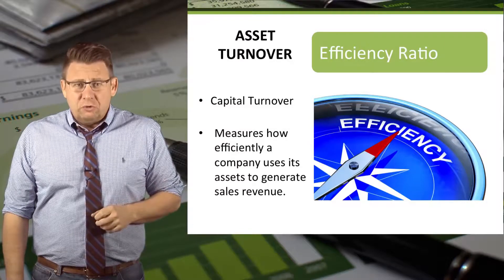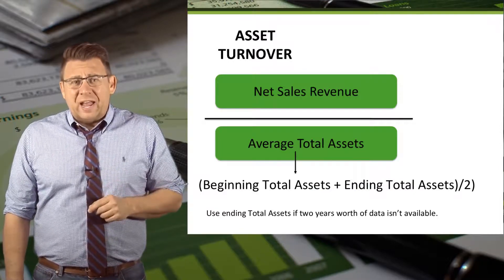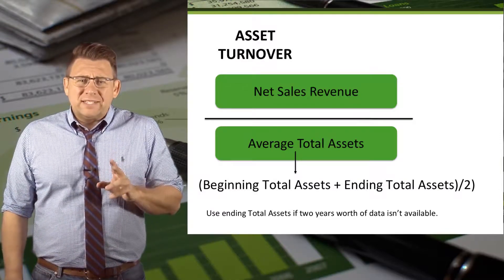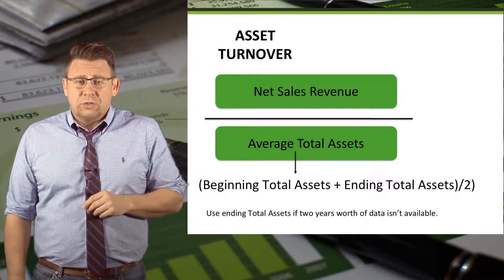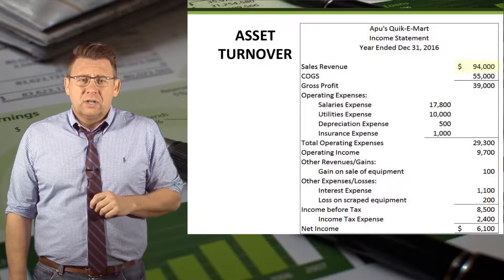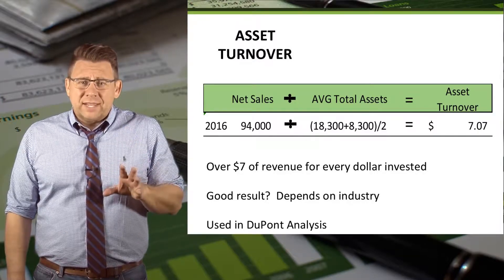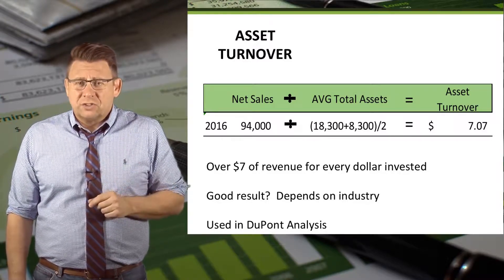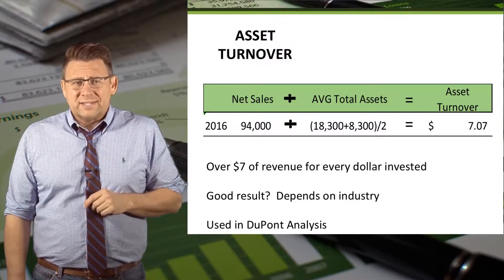Financial Accounting Asset Turnover Ratio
BEST ACCOUNTING TUTORIALS ON YOUTUBE ! This is a great Accounting tutorial for the Basics of Accounting for beginners. The easiest way to keeps debits and credits, and Assets = Liabilities + Equity ( Accounting Equation) straight.You can use the information in the video on your first day of Accounting class all the way tho being a CPA. Debits, Credits, Assets, Draw, Expenses, Liabilities, Equity, Revenue. This video has a very basic example and can be used in the most advanced situations. Learn Debits and Credits and the basic accounting equation which is assets = liabilities + equity. This will also help with the income statement which is Revenues - Expenses. I hope you enjoy the video. In this video i go over journal entries. Get your tips here in this accounting for beginners video. There is also information on the balance sheet here in this video. I also go over Accounts Receivable, Accounts Payable, Depreciation, Accumulated Depreciation, Putting Assets on the books, Fifo and Lifo Inventory Valuation, and so much more in this series for beginners.